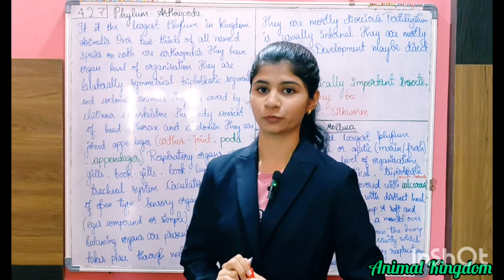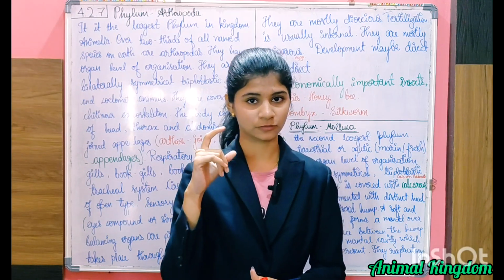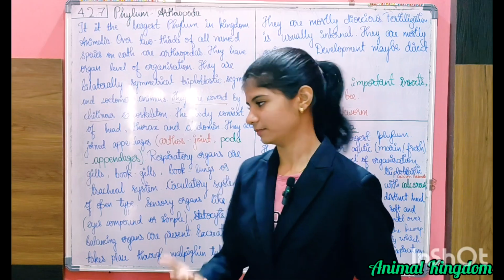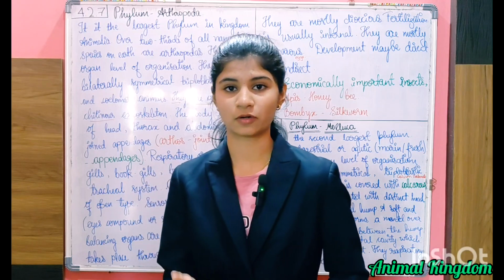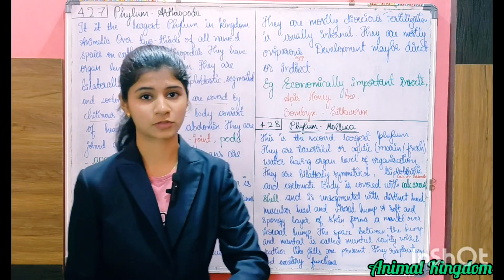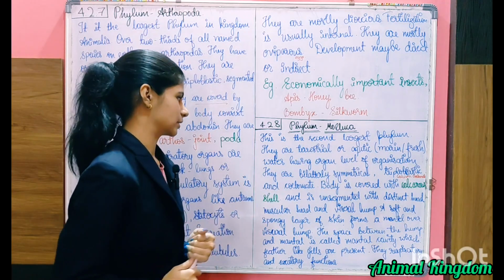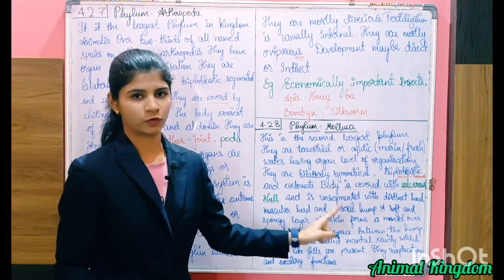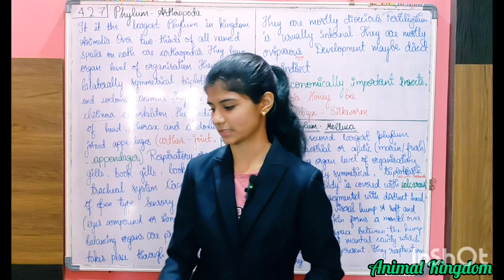📚Shraddha Academy🖊PUC 1st year Biology📖Animal Kingdom📑Part-7📄